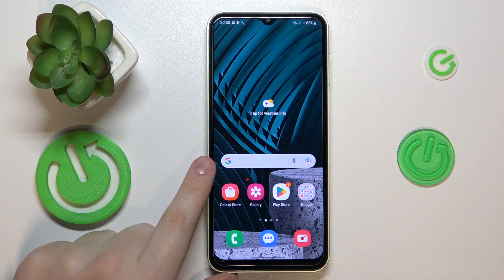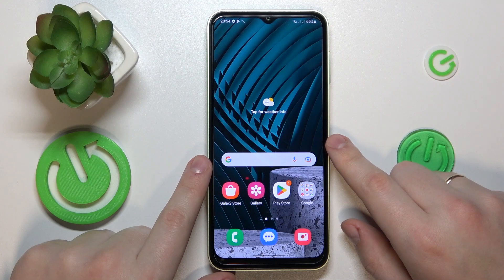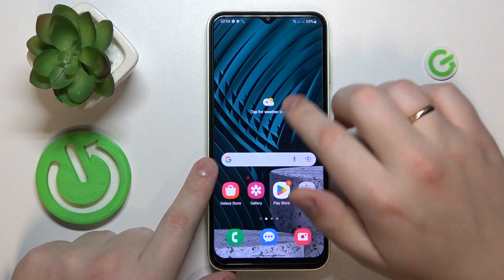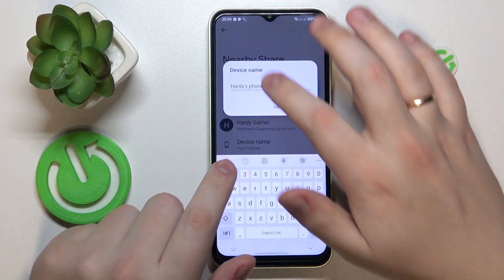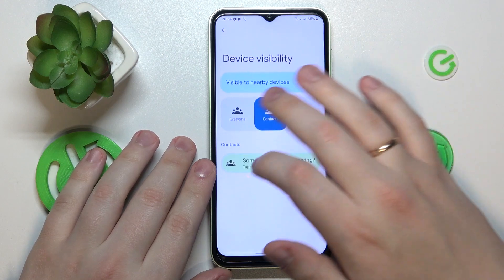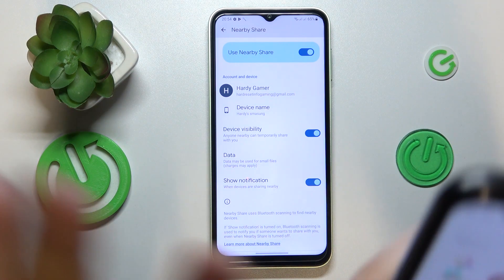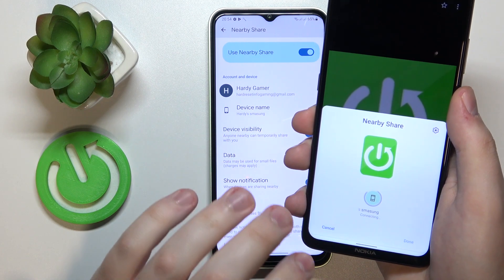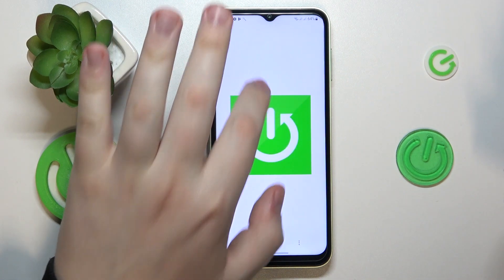How to Set Up Nearby Share on SAMSUNG Galaxy F14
Hi! Today we would like to show you how to use Nearby Share on your SAMSUNG Galaxy F14. Using Nearby Share, you can send and receive files such as photos, videos, and documents without the need for an internet connection. Follow our steps and set up Nearby Share on your phone. Visit our YouTube channel if you want to know more about SAMSUNG Galaxy F14.

How to set up Nearby Share on SAMSUNG Galaxy F14? How to enable Nearby Share on SAMSUNG Galaxy F14? How to activate Nearby Share on SAMSUNG Galaxy F14?